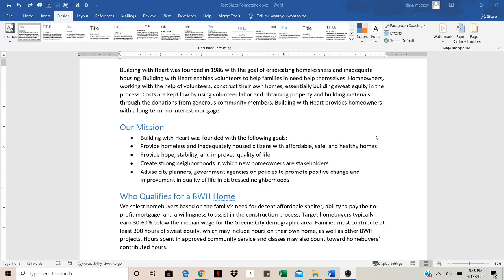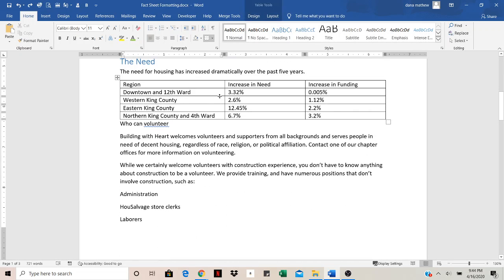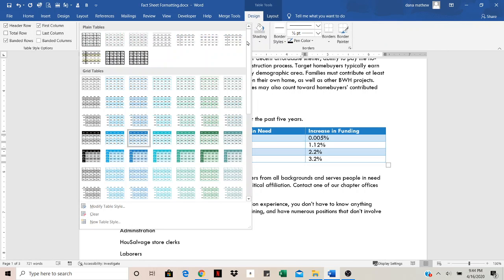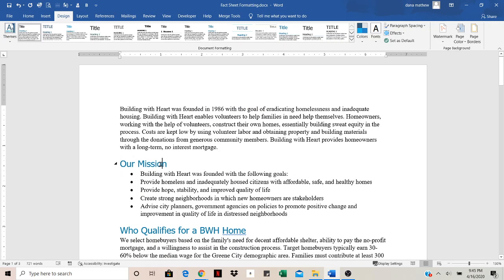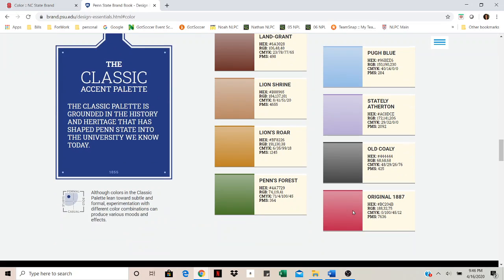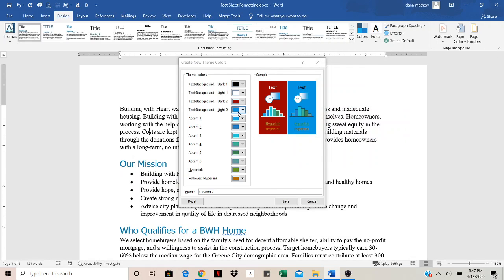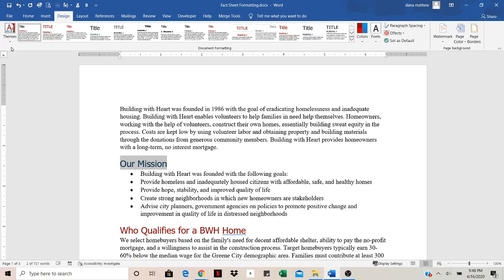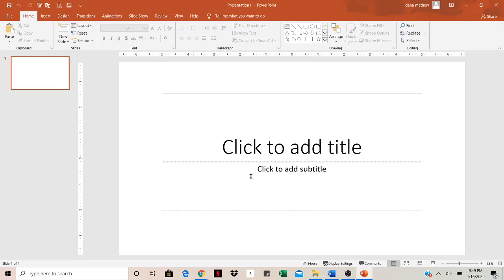3.1 Customizing Word using your corporate THEME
In this 7+ minute video, I introduce you to Microsoft Themes using Word.  Make all your Office Suite documents follow your corporate brand guidelines with the use of Themes.
This is a topic I teach in PowerPoint and Word classes but can be taught in Access, Excel, Publisher or Visio too.